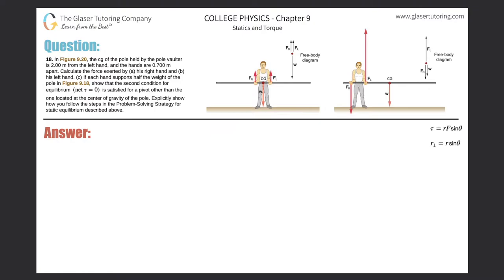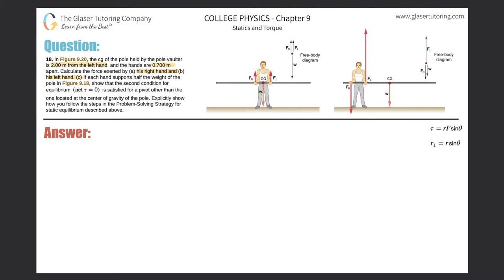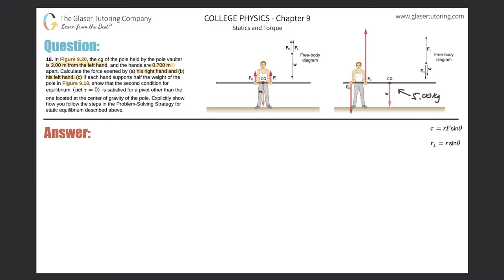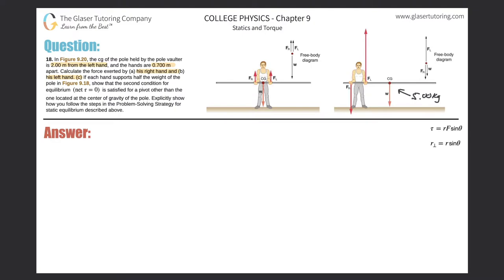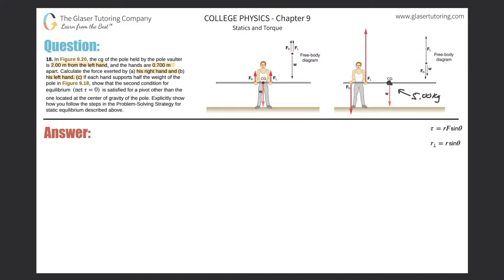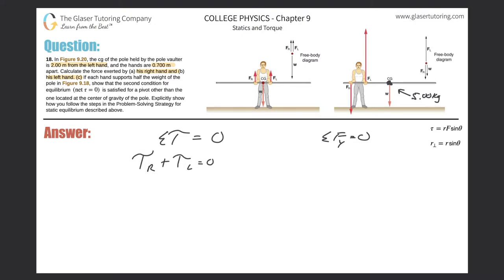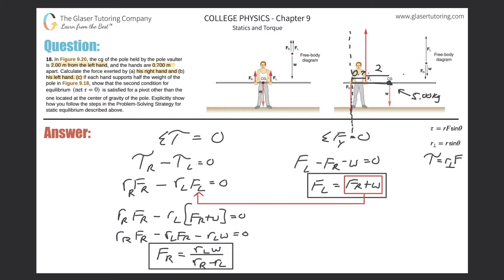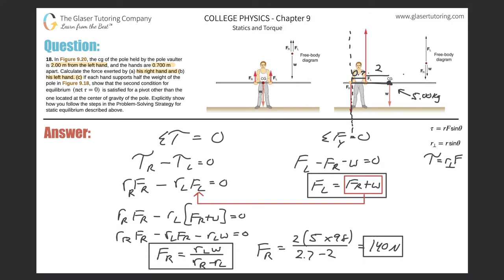9.18 | In Figure 9.20, the cg of the pole held by the pole vaulter is 2.00 m from the left hand, and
In Figure 9.20, the cg of the pole held by the pole vaulter is 2.00 m from the left hand, and the hands are 0.700 m apart. Calculate the force exerted by (a) his right hand and (b) his left hand. (c) If each hand supports half the weight of the pole in Figure 9.18, show that the second condition for equilibrium (net τ = 0) is satisfied for a pivot other than the one located at the center of gravity of the pole. Explicitly show how you follow the steps in the Problem-Solving Strategy for static equilibrium described above.